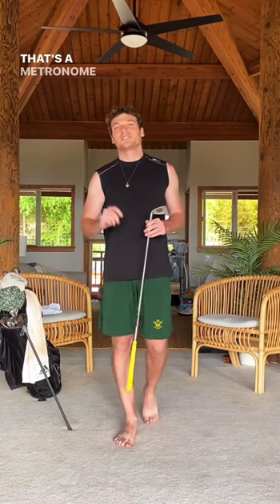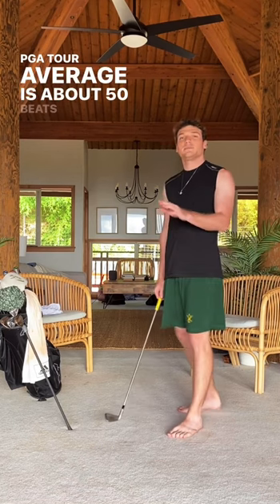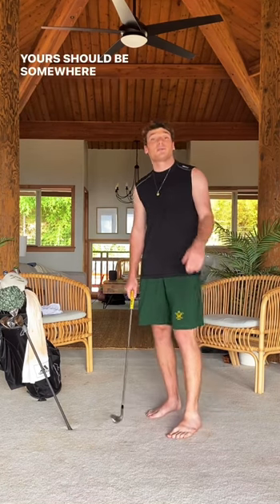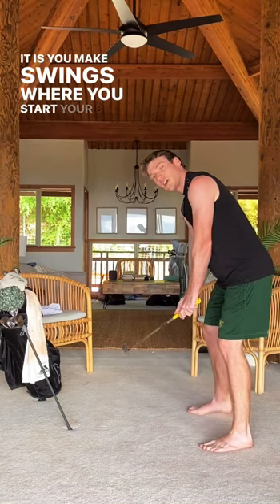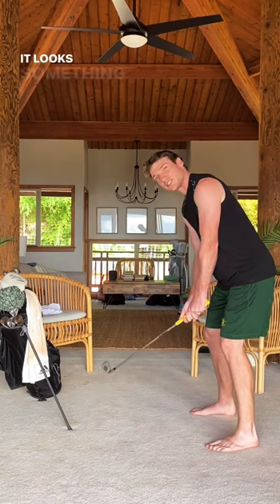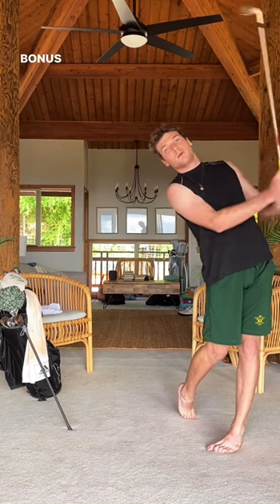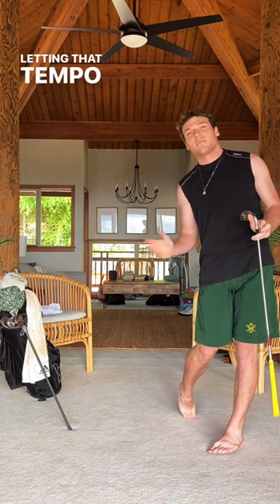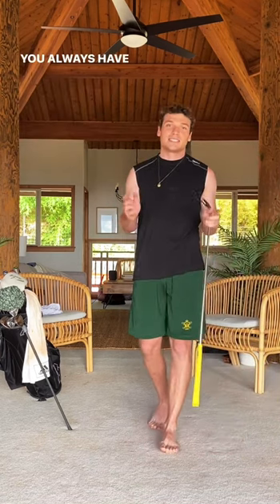[Tempo] Stay consistent for good ballstriking.